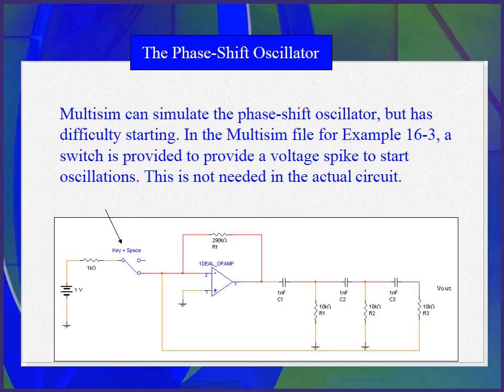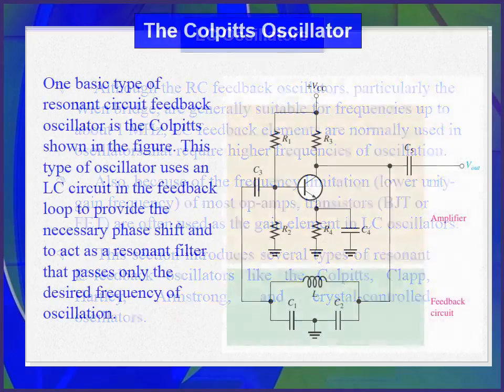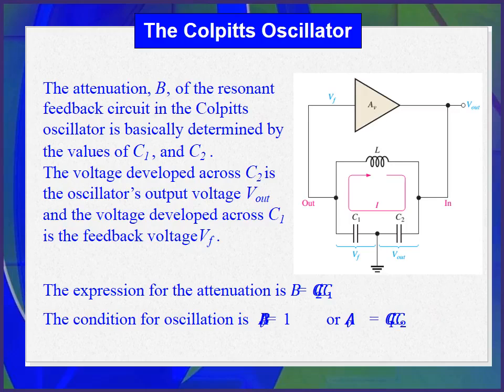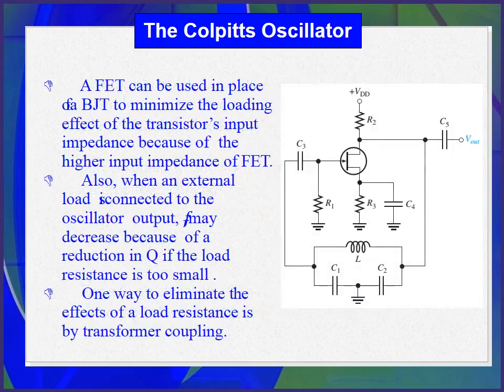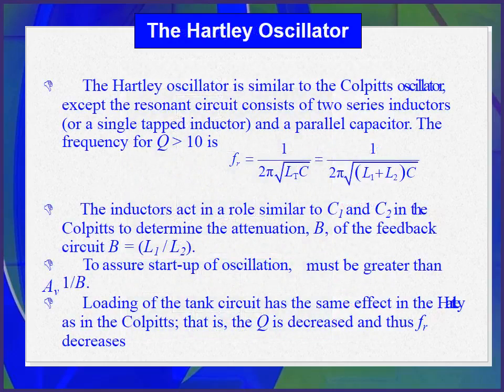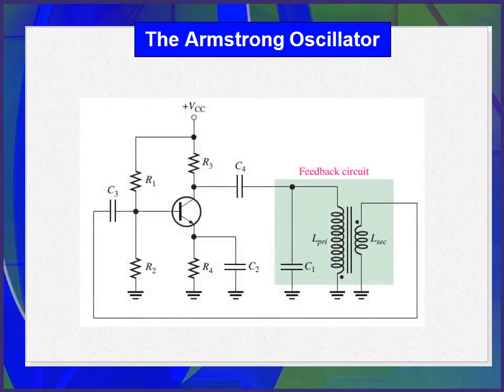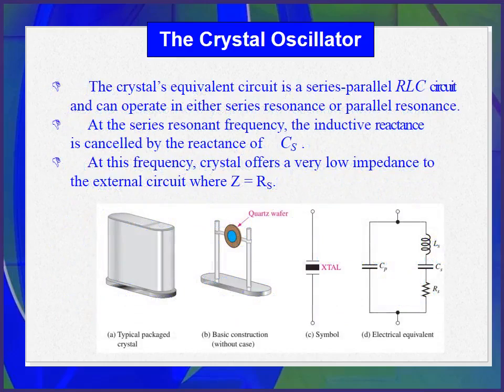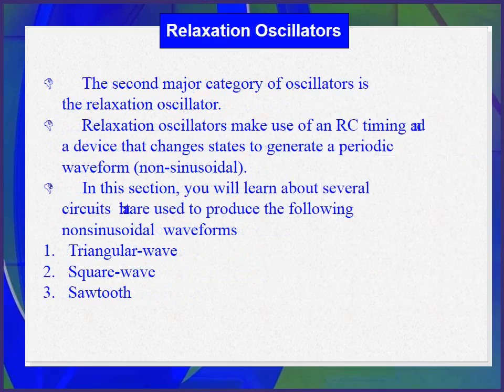MAMSE_Electronic Circuits II_Oscillators_Part_2_Sudha